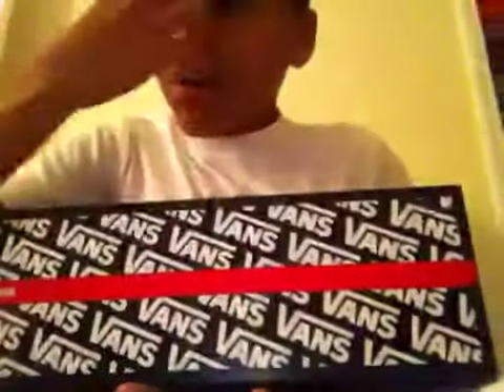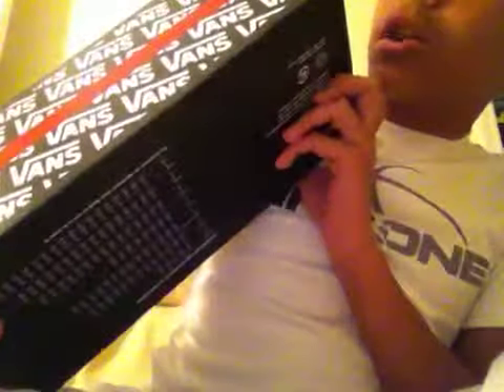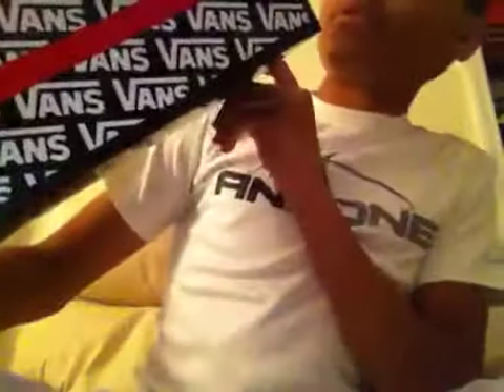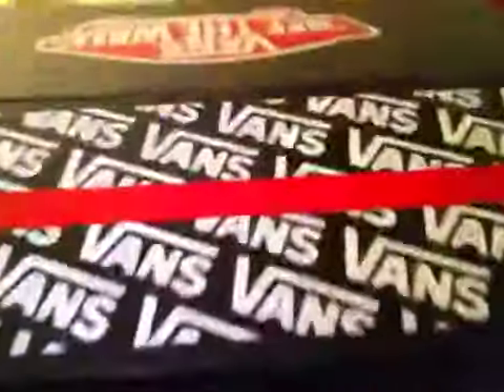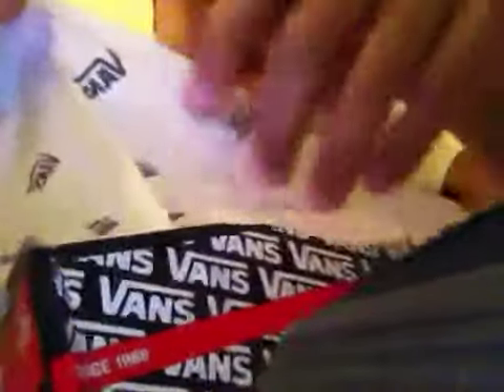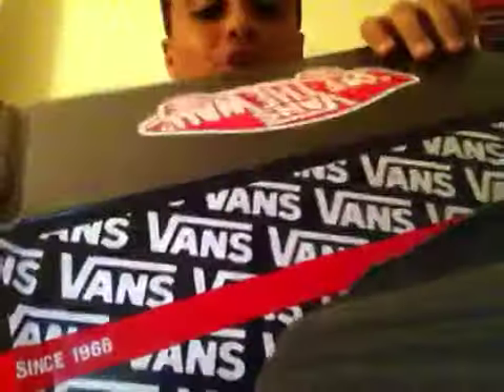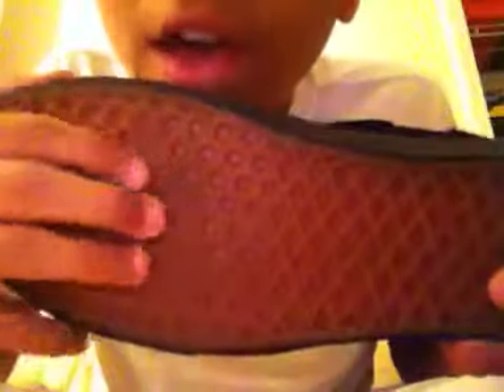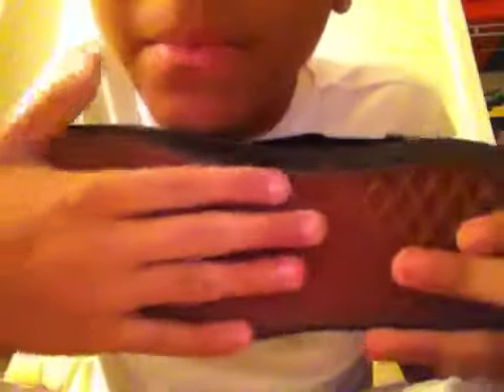Dope vans review must watch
Swag shoes limited edition